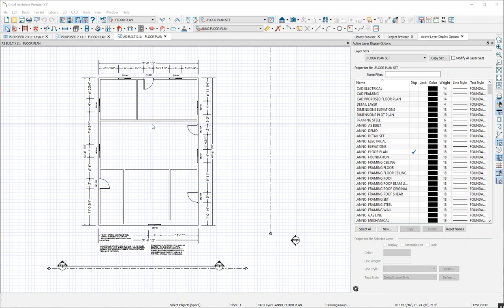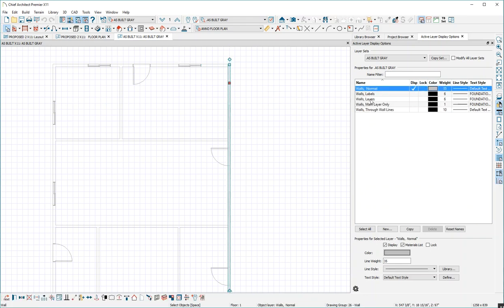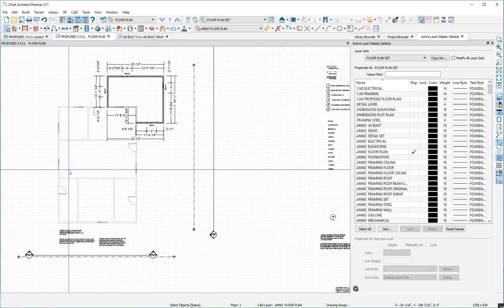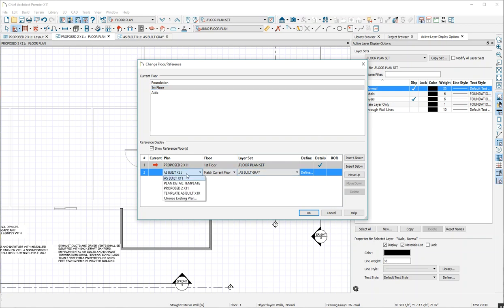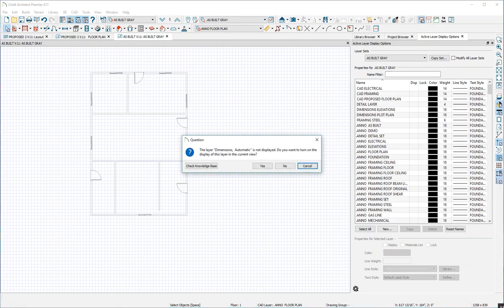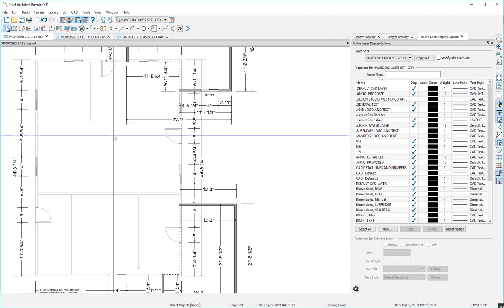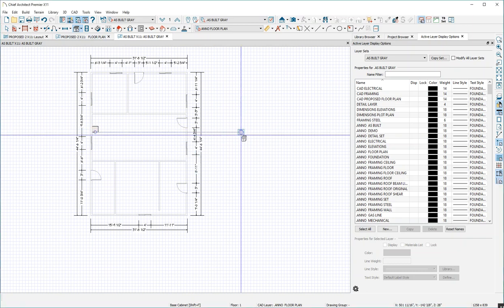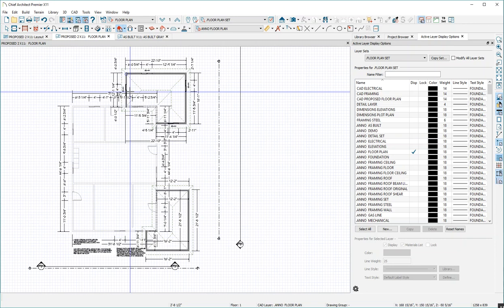MULTI REF SETS 4